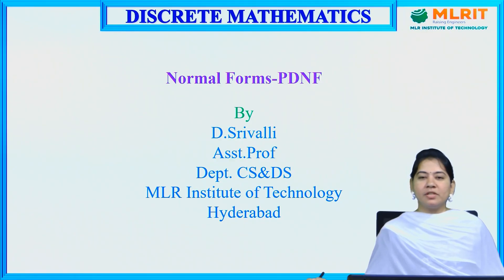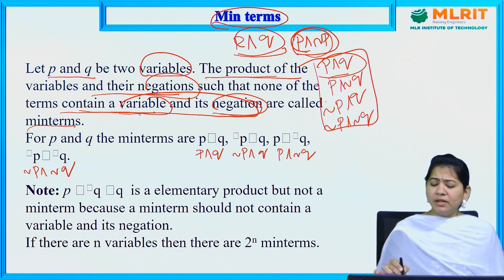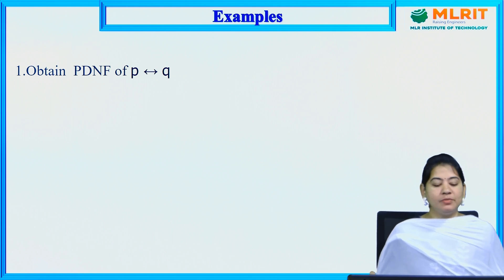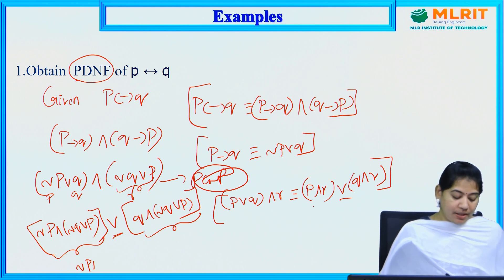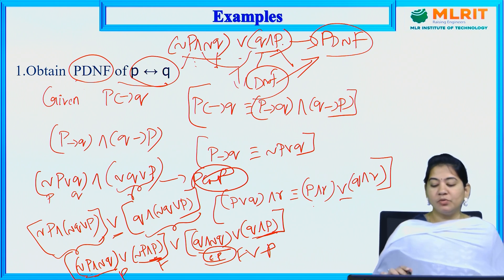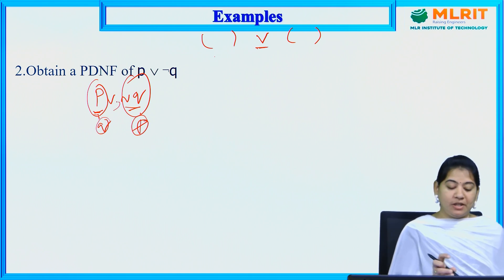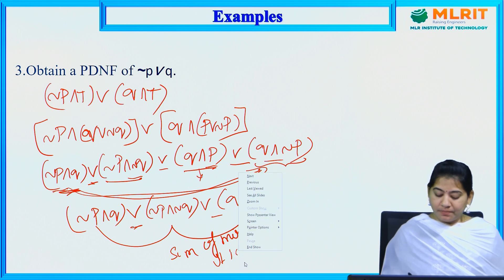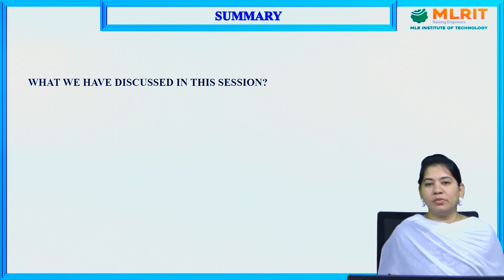LEC09| Discrete mathematics | Normal Forms-PDNF by Ms. D. Srivalli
LEC09| Discrete mathematics | Normal Forms-PDNF by Ms. D. Srivalli Assistant Professor ,